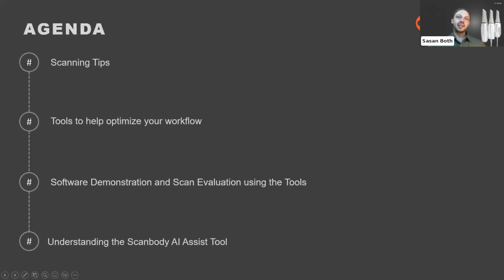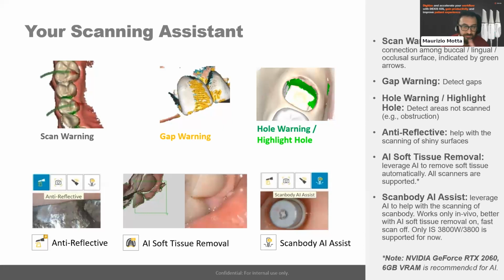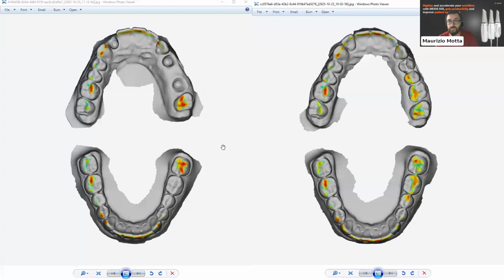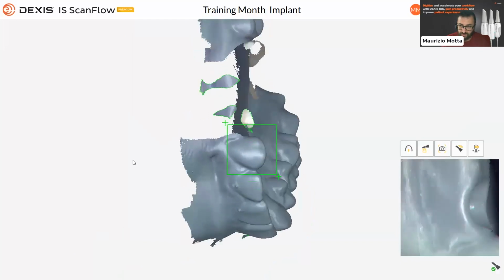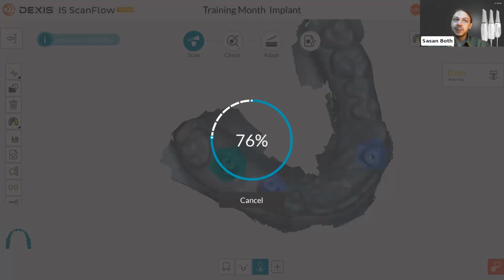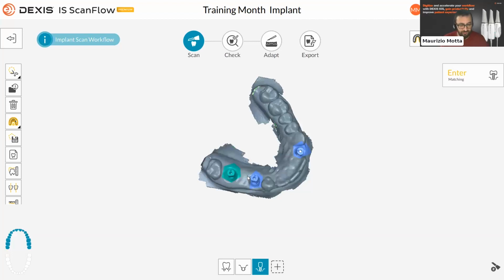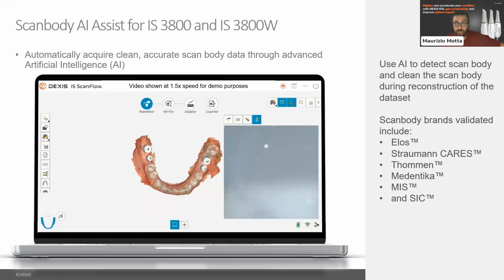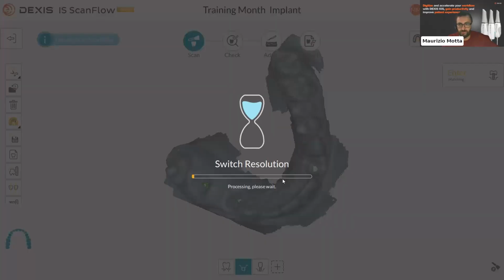Dexis IO Scanners: Navigating the Implant Workflow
🎥 Video Overview:

Welcome to our in-depth tutorial, "Navigating the Implant Workflow," where we demystify the process of dental implantology for clinicians, dental technicians, and students alike.

🦷 What You'll Learn:

Introduction to Implant Dentistry: We start with a comprehensive overview of dental implants, outlining their significance, types, and the transformative impact they have on patients' lives.
Detailed Workflow Navigation: Dive deep into the various stages of the implant workflow, from patient consultation and treatment planning to surgery and restoration.
Technological Integration: Discover how to seamlessly integrate cutting-edge technology such as 3D imaging, CAD/CAM, and digital impressions into your implant workflow for enhanced precision and predictability.
Common Challenges and Solutions: Understand the potential pitfalls in the implant workflow and learn practical solutions and preventive strategies from experienced practitioners.
Case Studies: Gain insights from real-life case studies that highlight critical decision-making moments and showcase the application of best practices in complex scenarios.

This educational content is tailored for dental professionals and students eager to enhance their knowledge and skills in implant dentistry. Whether you are new to implants or looking to refine your existing workflow, this video serves as a valuable resource.

📌 Key Takeaways:

Master the comprehensive implant workflow from start to finish.
Integrate modern technology to enhance accuracy and outcomes in implantology.
Navigate common challenges with expert advice and practical solutions.
Elevate your practice and patient care through advanced implant techniques.

Drop your questions and thoughts in the comments section, and let’s foster a community of learning.
Follow us on 360v.co.uk for daily tips, tricks, and updates in the world of dentistry.